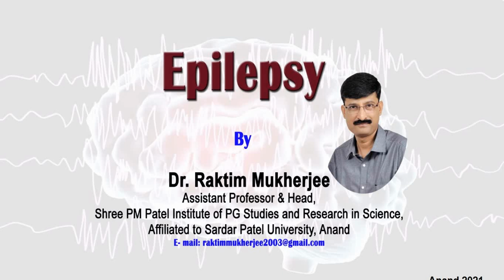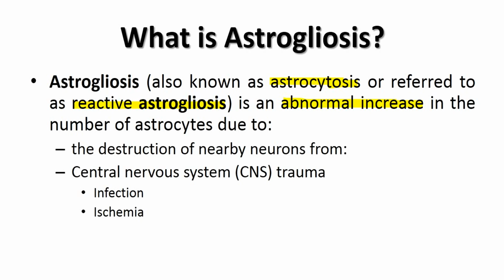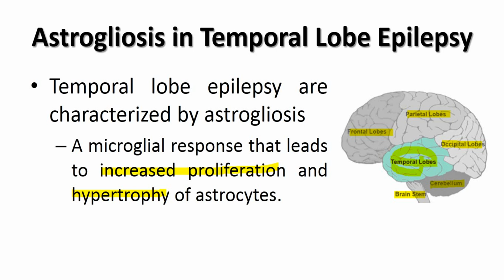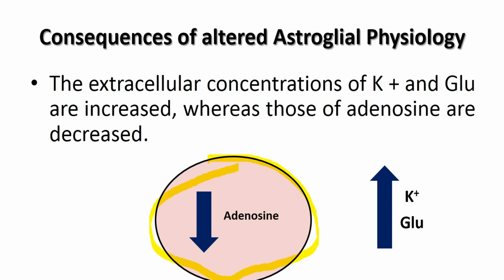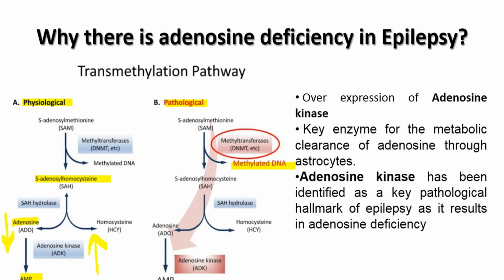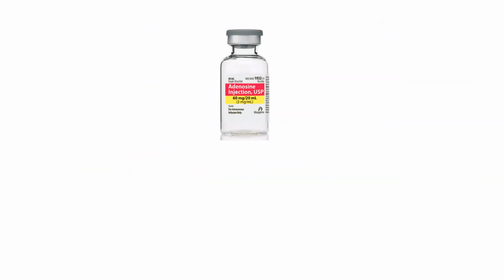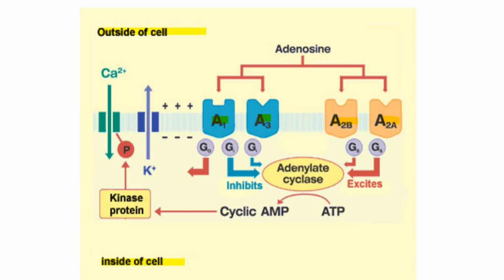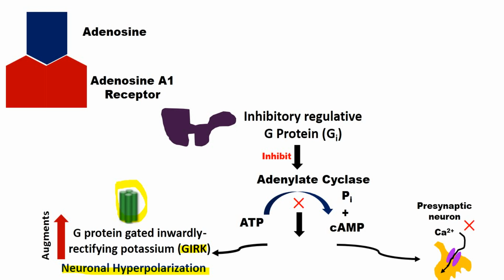Dr RM ASTROGLIOSIS IN EPILEPSY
Astrogliosis (also known as astrocytosis or referred to as reactive astrogliosis) is an abnormal increase in the number of astrocytes due to the destruction of nearby neurons from central nervous system (CNS) trauma, infection, ischemia, stroke, autoimmune responses or neurodegenerative disease. Astrogliosis is considered a hallmark of epilepsy  and inflammatory changes in the astrocytes can predispose to and facilitate the generation of seizures. Inflammatory activity concomitant to SE results in morphological changes and protein expression alteration in astrocytes. In this video we look into the role of astrogliosis in the pathophysiology of Epilepsy.